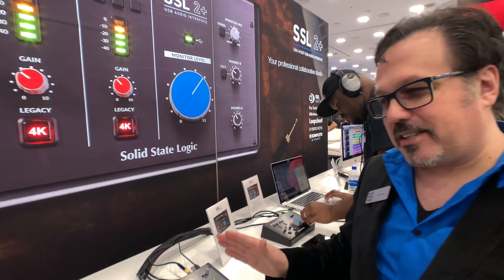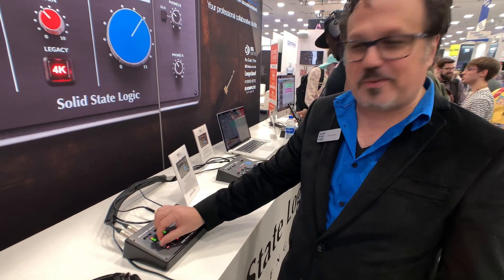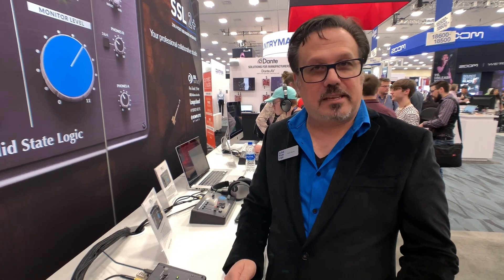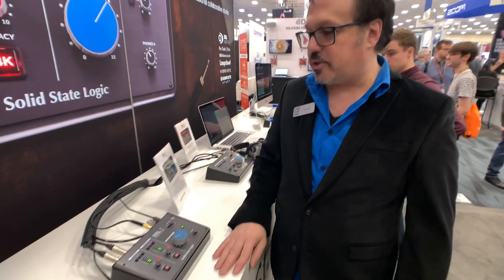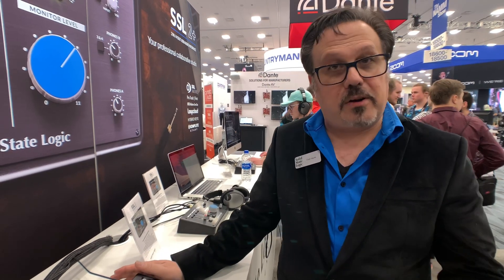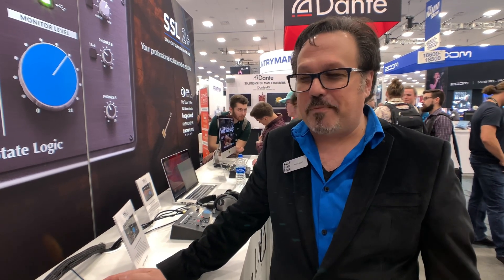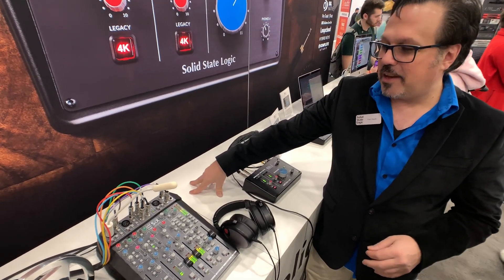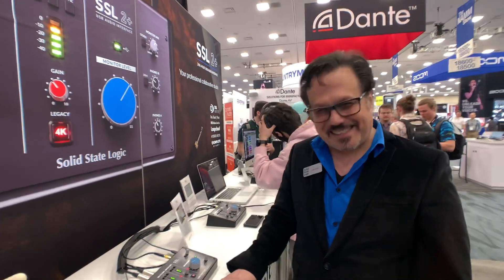NAMM 2020 new from Solid State Logic the SSL 2 Audio Interface for iPad and SSL Six Mixer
Get that Classic SSL sound with your iPads and iPhones with the SSL 2 and SSL 2+ are more than just an audio interface, they are the center of your new Solid State Logic studio on the go. Class-leading mic preamps for your iPad or iPhone.